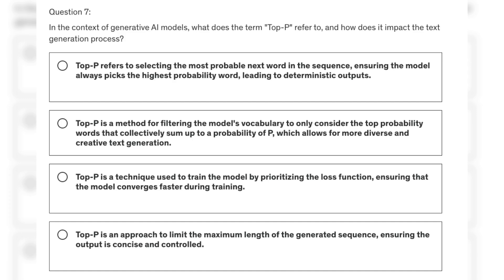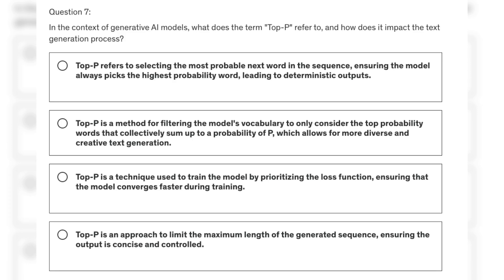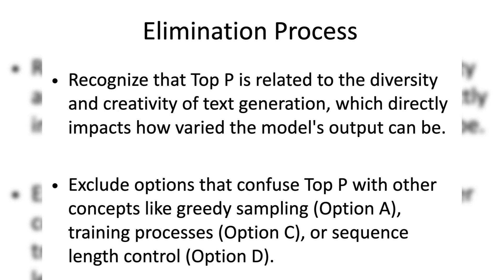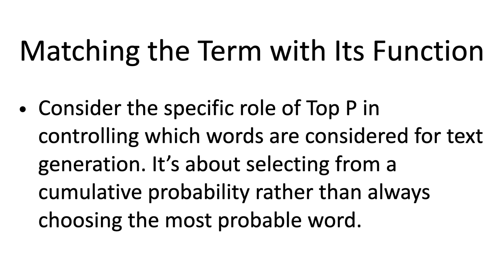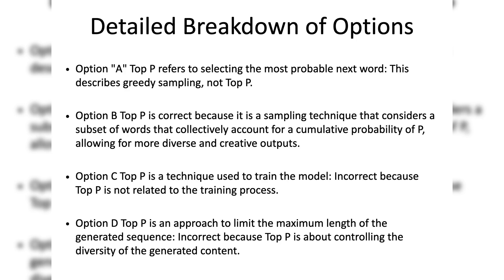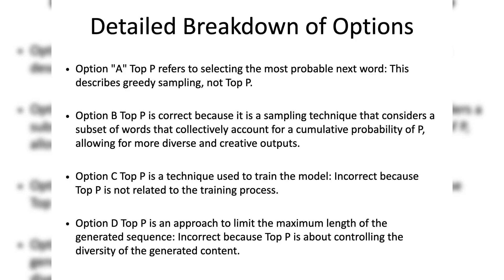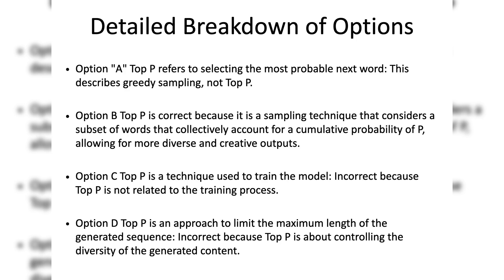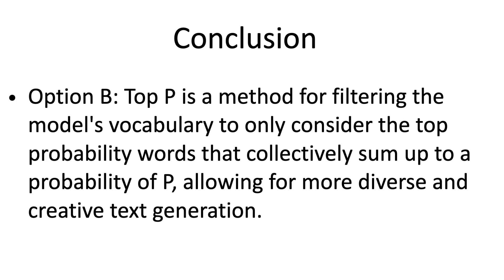AWS Certified AI Practitioner - Practice Exam - Question 7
In the context of generative AI models, what does the term "Top-P" refer to, and how does it impact the text generation process?

A) Top-P refers to selecting the most probable next word in the sequence, ensuring the model always picks the highest probability word, leading to deterministic outputs.
B) Top-P is a method for filtering the model's vocabulary to only consider the top probability words that collectively sum up to a probability of P, which allows for more diverse and creative text generation.
C) Top-P is a technique used to train the model by prioritizing the loss function, ensuring that the model converges faster during training.
D) Top-P is an approach to limit the maximum length of the generated sequence, ensuring the output is concise and controlled.

📚AWS for System Administrators